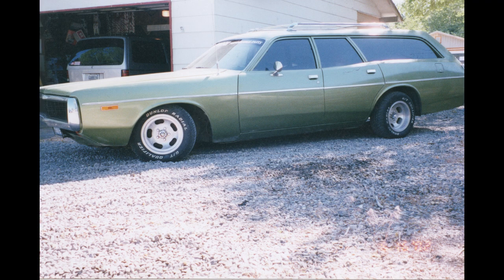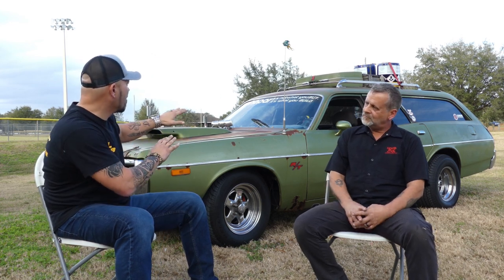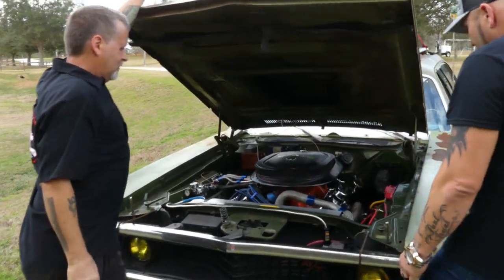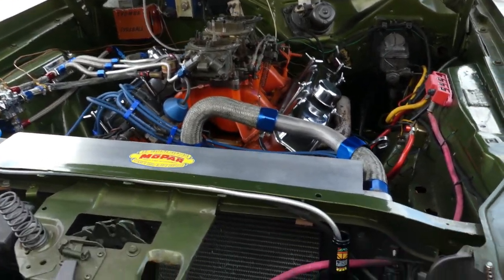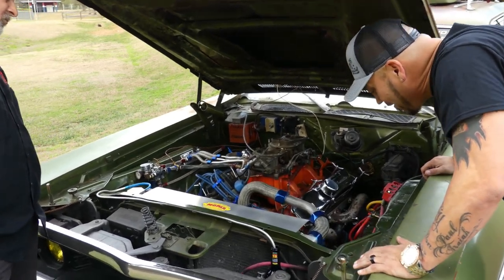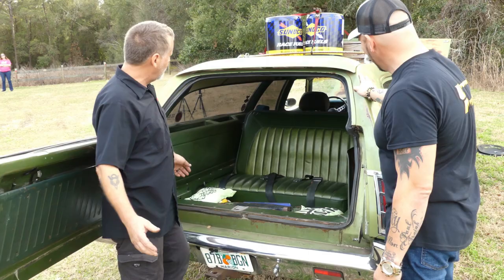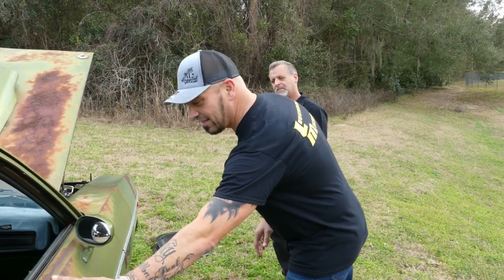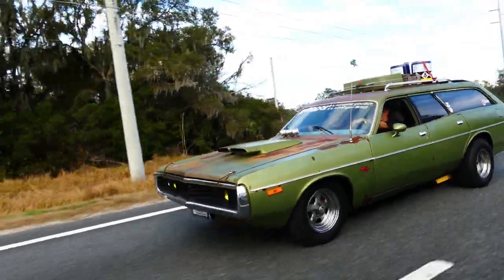72 Dodge Coronet Wagon Ep2 S2 Mopar!!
What until you get a load of this Old 72 Coronet Wagon... Don't let the looks fool you.

I do not own the rights to any music on this videoCopyright Disclaimer: All of the copyrighted commercials in this video fall under the Fair Use Doctrine and are only being used as supplemental content that is discussed for educational purposes...

RockSounds is run by BK STUDIOS. for requests regarding recordings, online mixing, licensed music, exclusive rights or request for tailor made music for your purpose.If you have questions concerning the license, please leave us a message.YouTube Free music on Bandcamp Free Music on POND5